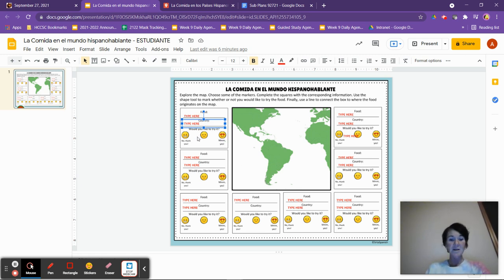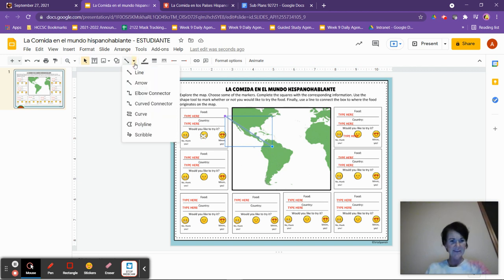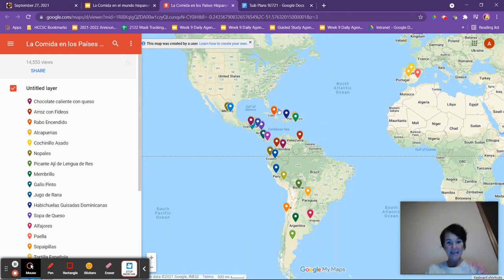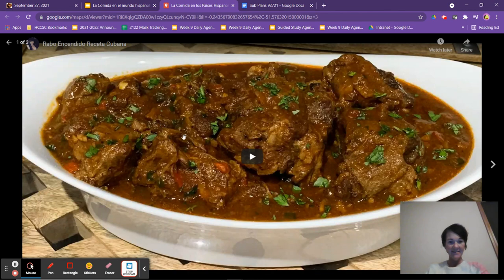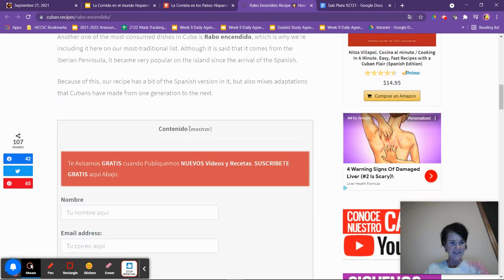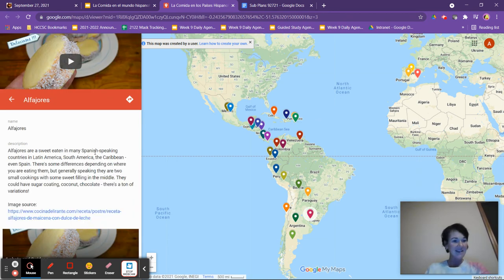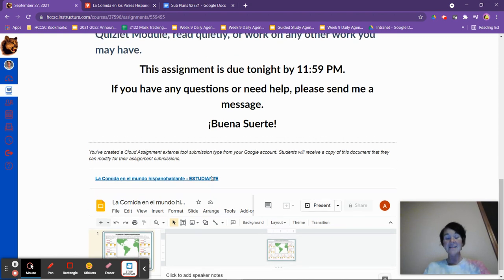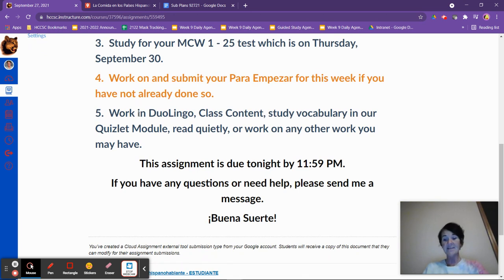8th September 27, 2021